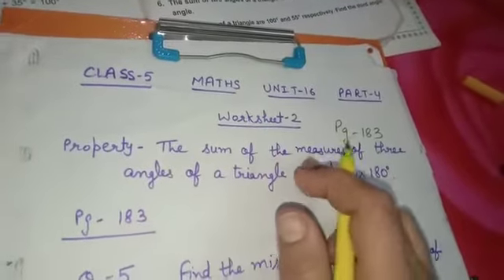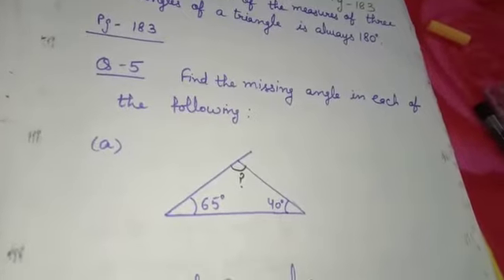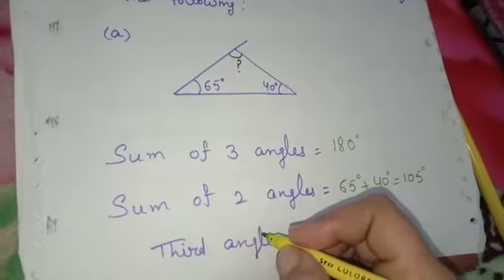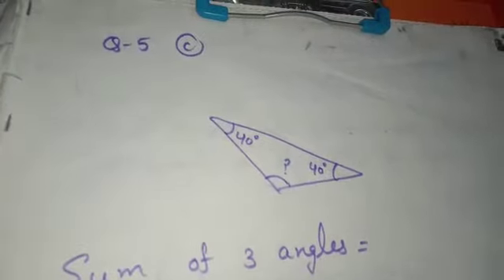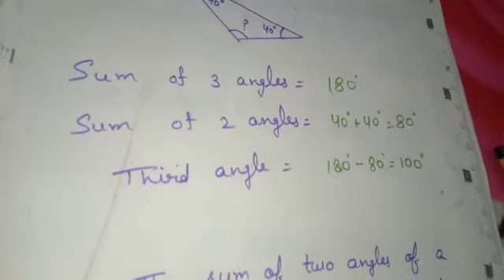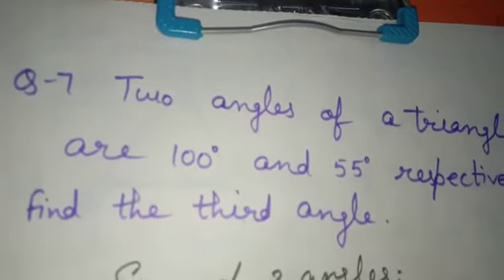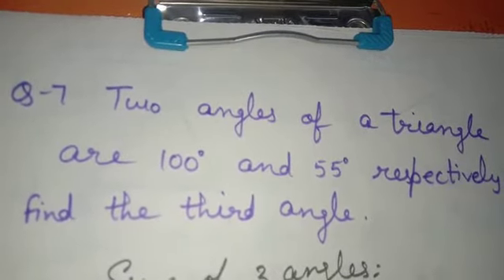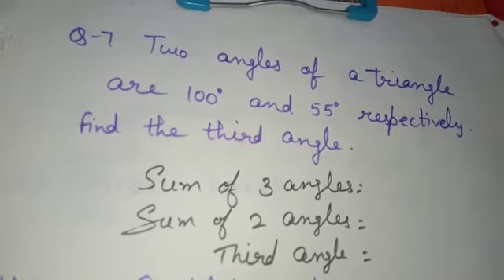Class 5 Subject Maths Unit 16 Part 4